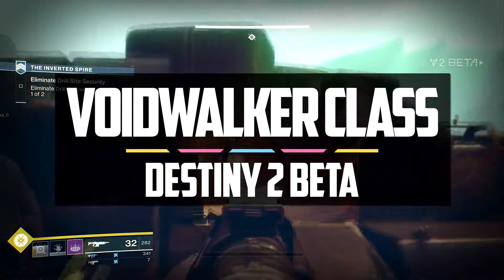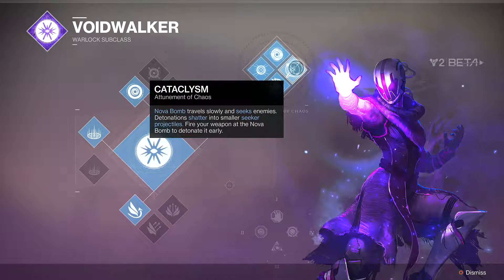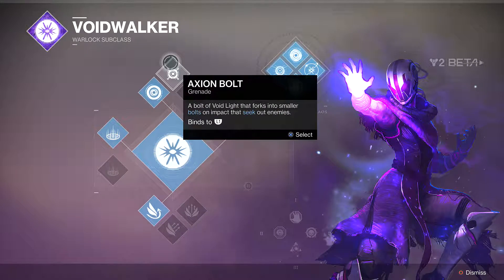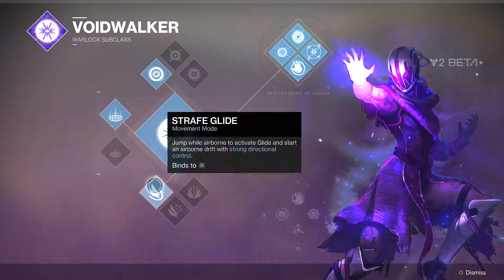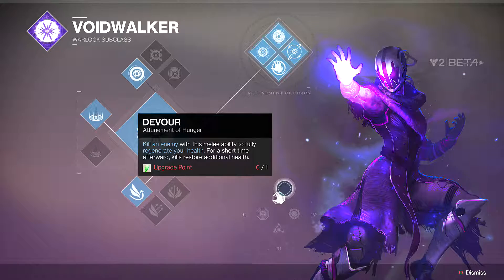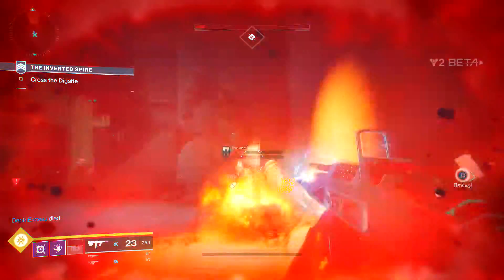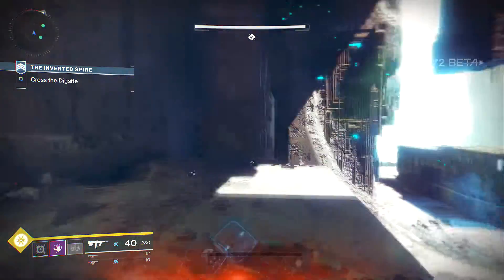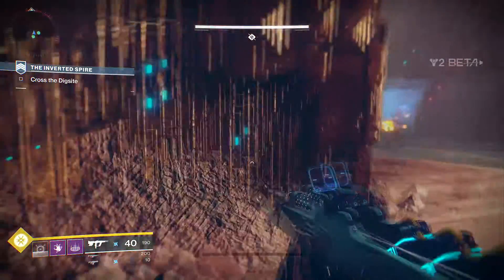DESTINY 2 BETA - Voidwalker Warlock sub-class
▼More Info▼

Come check out the perks for the voidwalker subclass for the warlock! Hope you enjoy the video and I will see you all later!